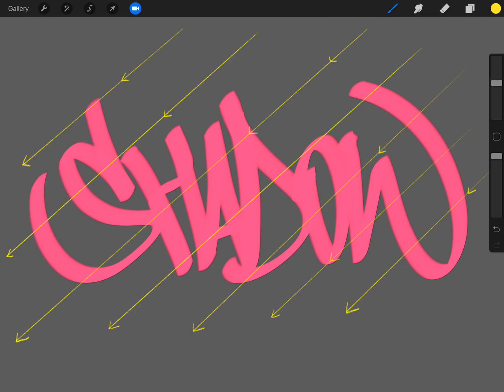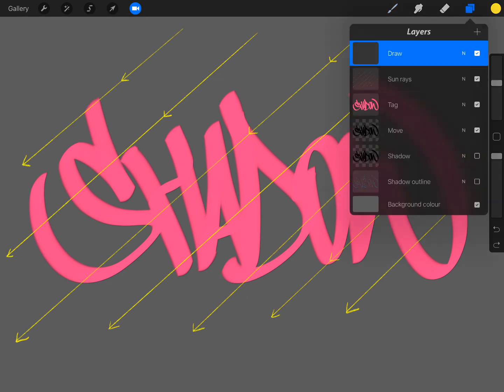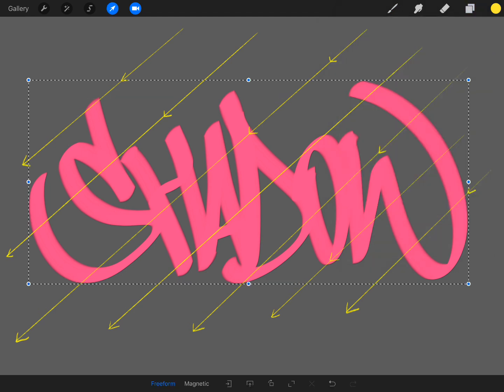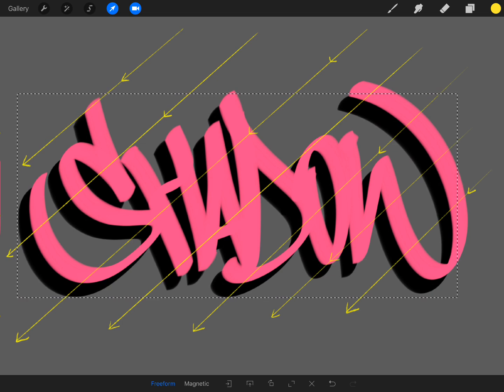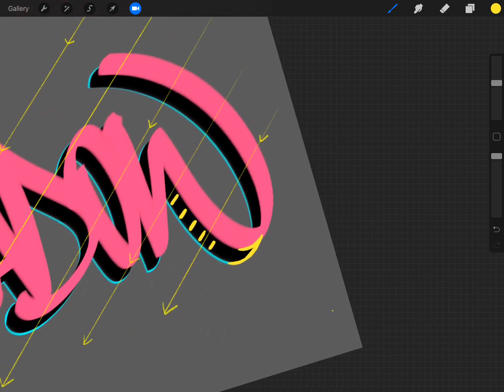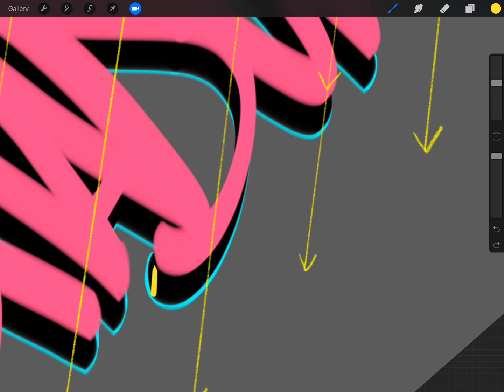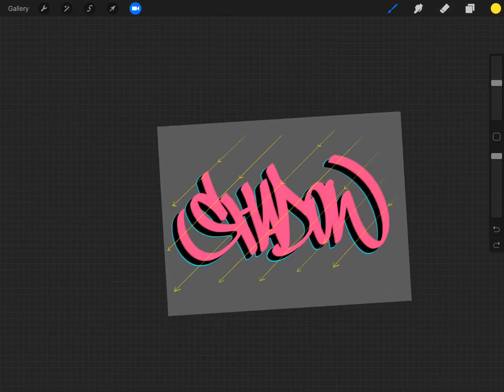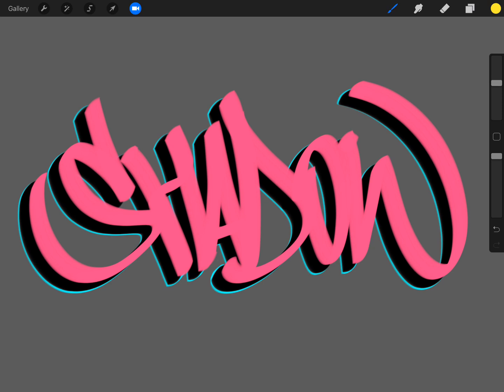How to draw drop shadow your letters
This video will help you understand drop shadow and how you can add it to you letters.

Hey My name's Castien (aka Kato). Im always creating art and exploring new and exciting of doing so. I post daily on instagram and facebook, come and check it out